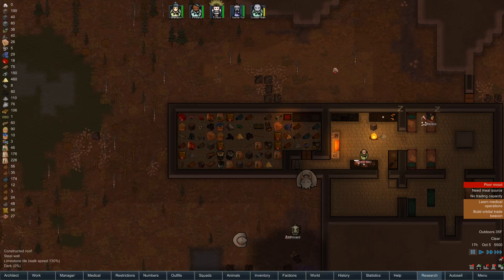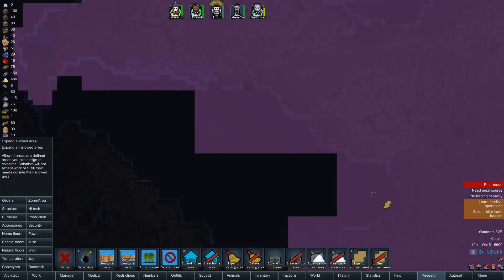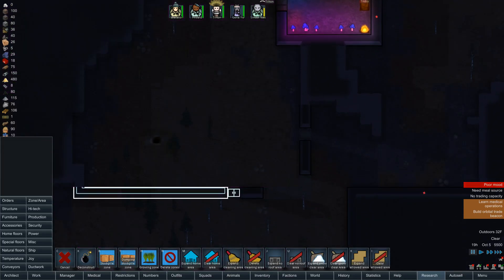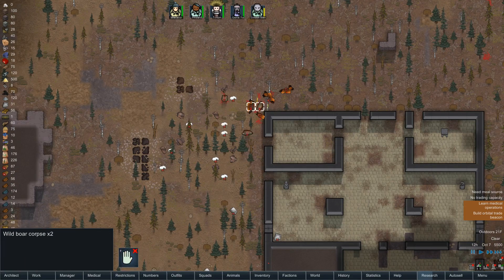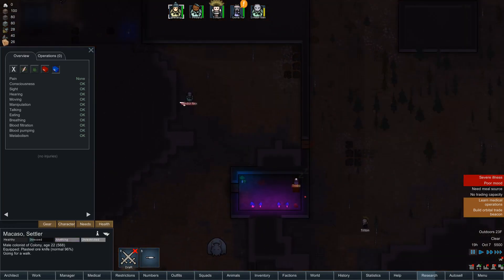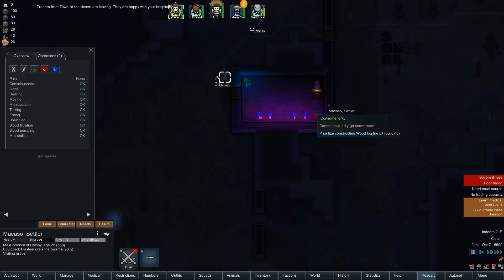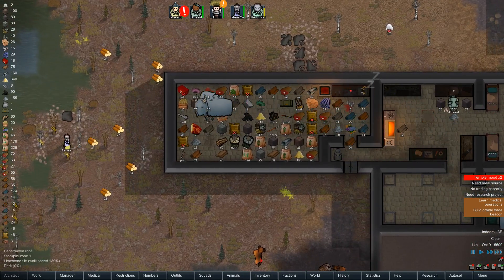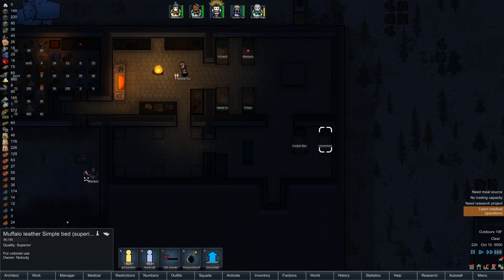RimWorld A12D | Hardcore SK Modpack | E04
Another day in Nova Praha.